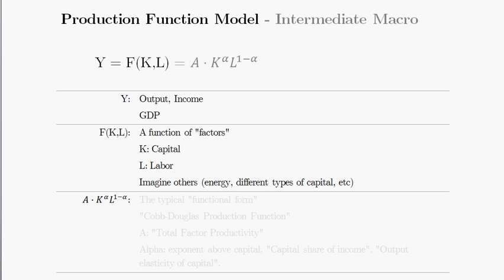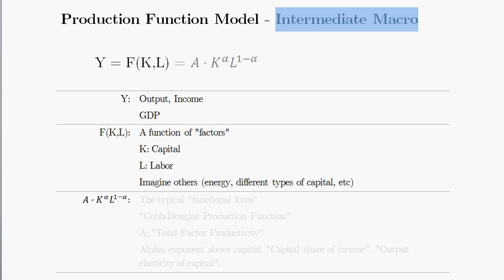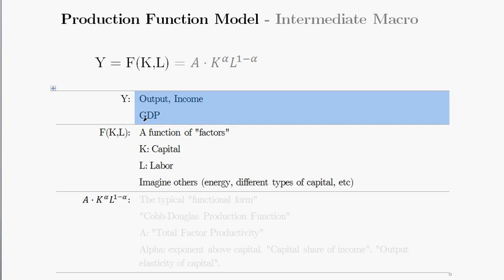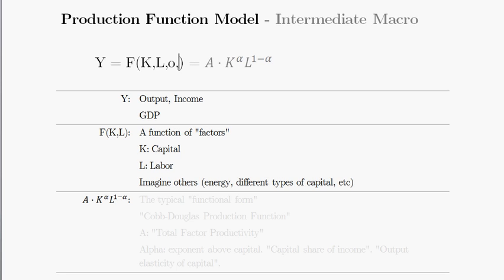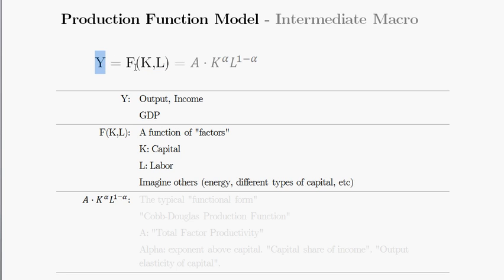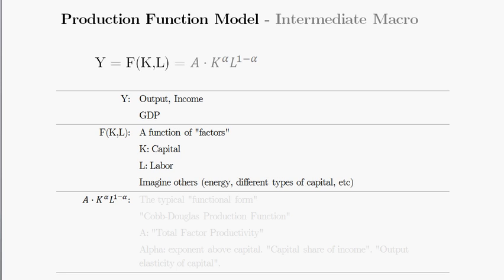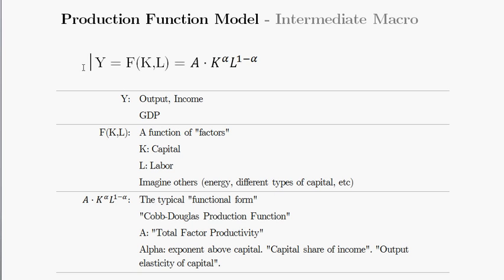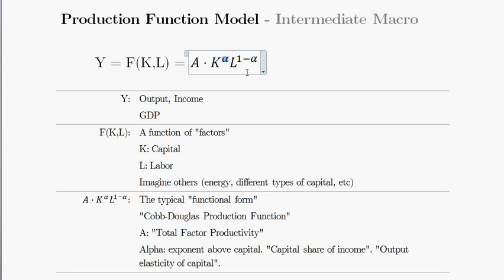The Production Function Model, An Introduction - Intermediate Macroeconomics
A quick review and summary of the Production Function Model for Intermediate Macroeconomics. We go over notation and what the model represents at a pretty abstract level.

This video is designed for my tutorial section students. Perhaps others will find it helpful too.